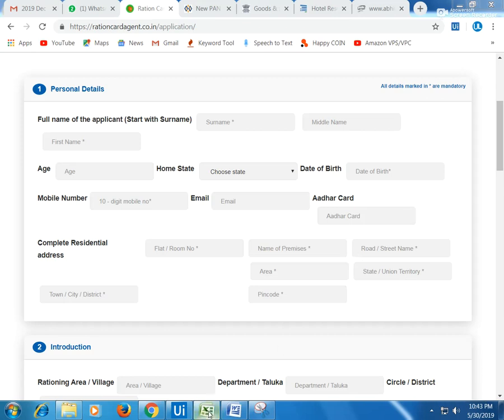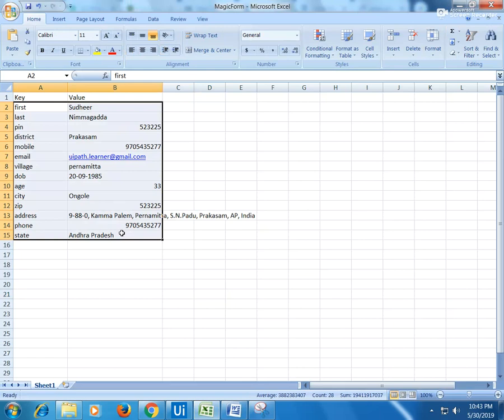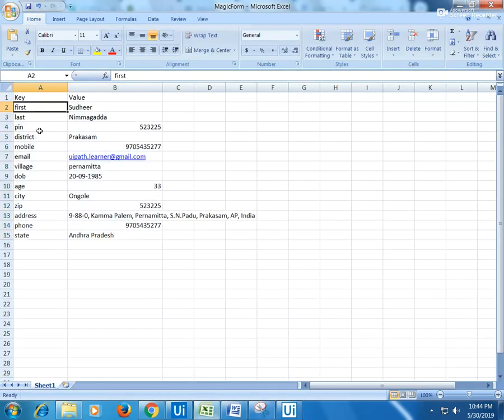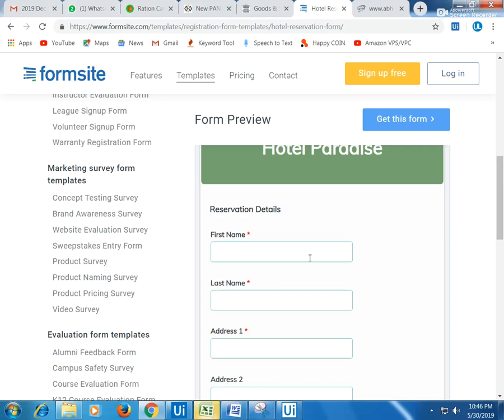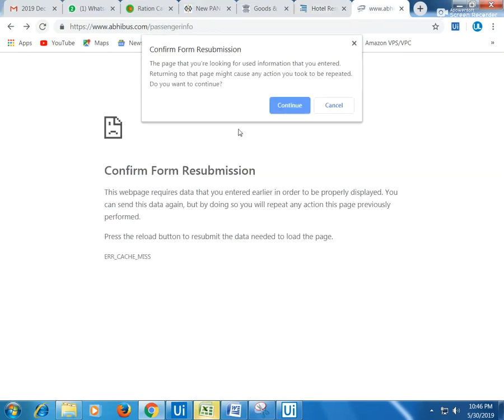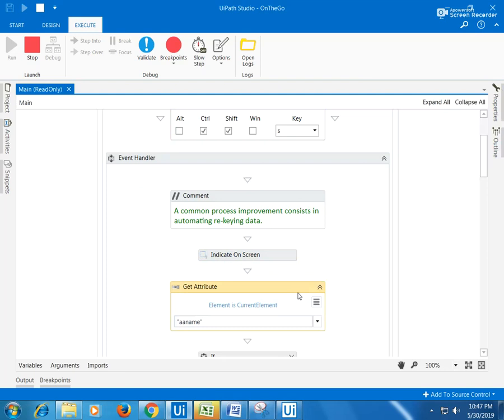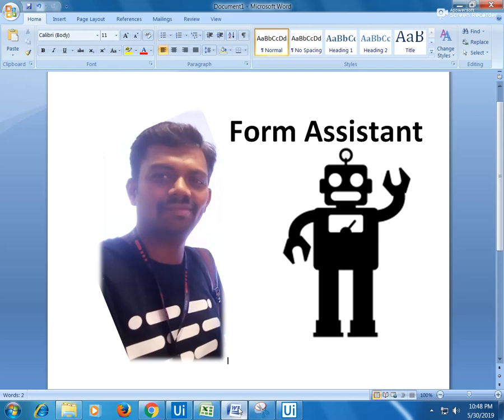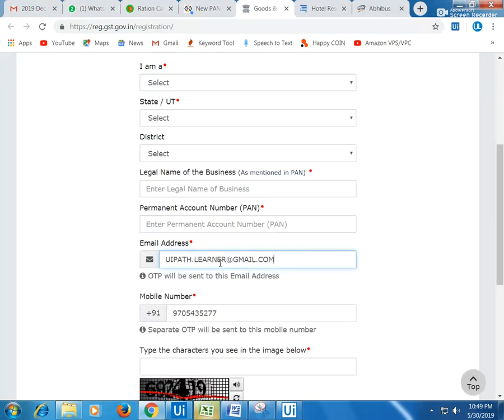Form Assistant in UiPath By Sudheer Nimmagadda | UiPath Learner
Form Assistant Bot - Independent of Application it will work
it will fill on the go all fields from any application, basically it is a agent bot , once use trigger the bot by pressing Ctrl + Shift+s, then it will ask user to select the element from screen , once user selects the element it will identify the aaname or id or name property of that element and check in master excel file if any key is matching with the value of element it will pick the value from excel and type into the targeted textbox

ADVANTAGE:
No need to remember all information
on the go bot will identify the required filed and type the corresponding information